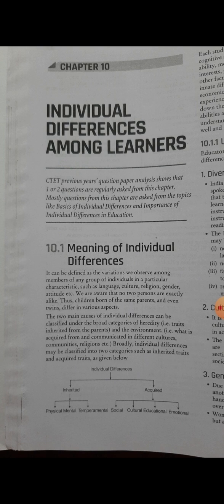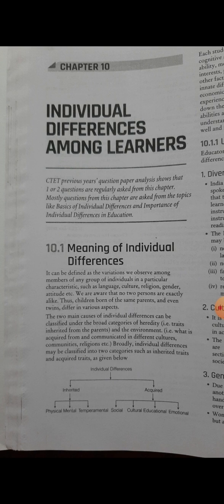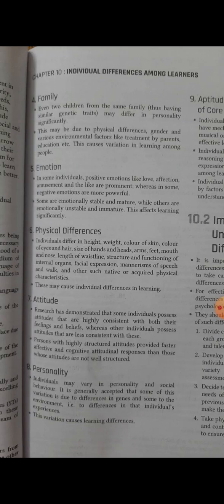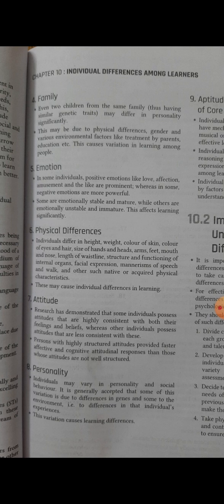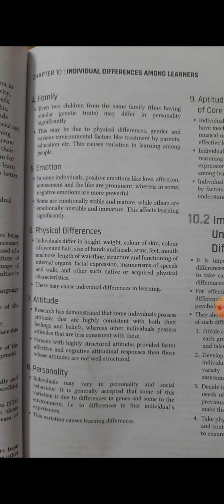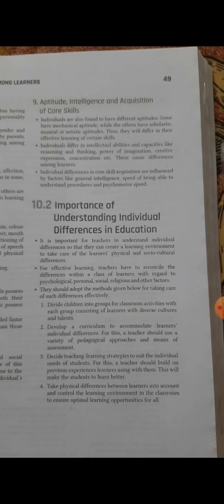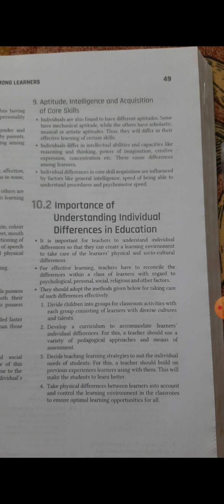Individual Difference Among Learners- Child Development and Pedagogy